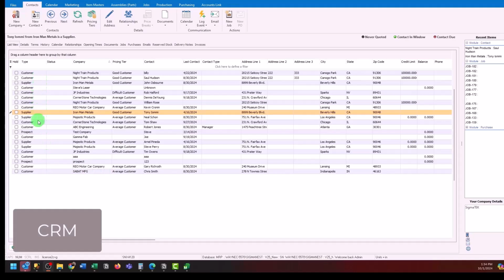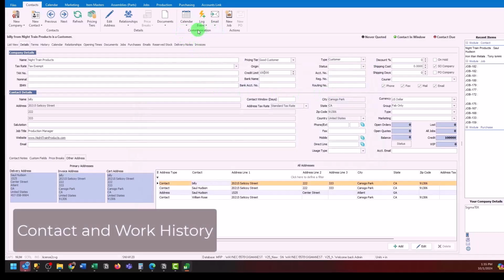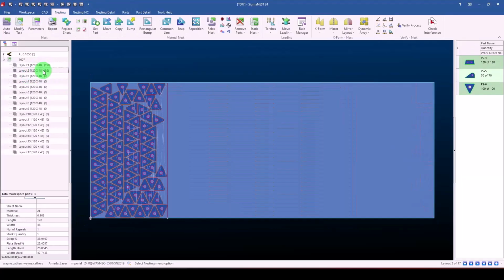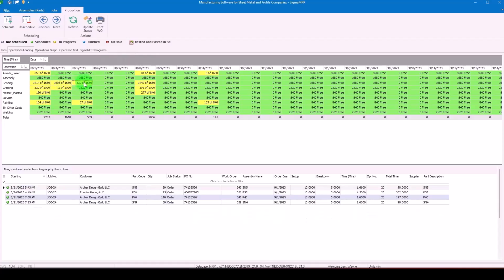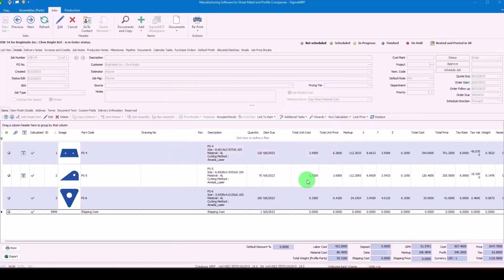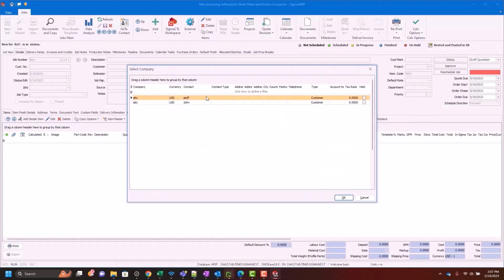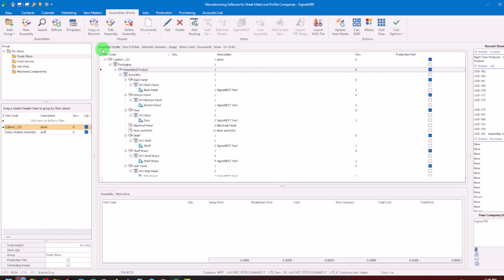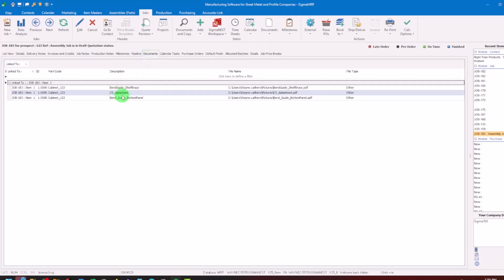SigmaNEST Baştan Sona Çözümler -1- Tekliflendirme - Quoting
SigmaNEST' in Tekliflendirme süreçlerindeki SigmaQUOTE çözümünü bu videodan inceleyebilirsiniz.